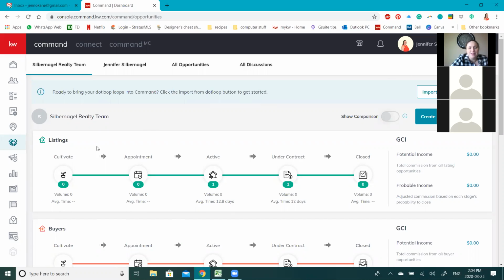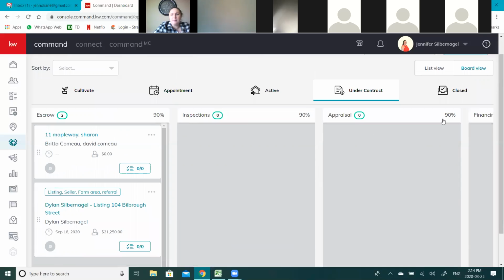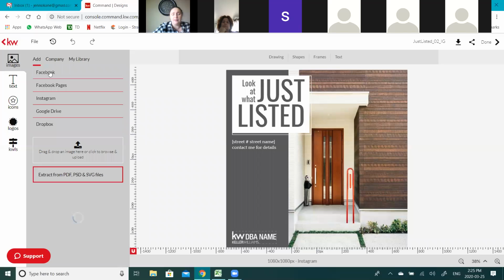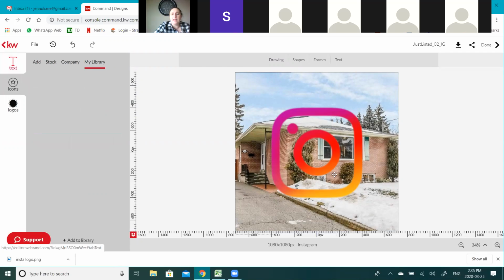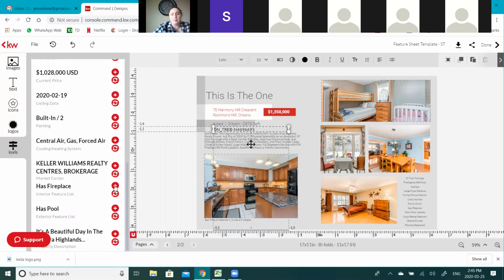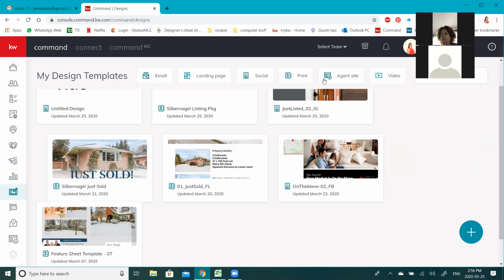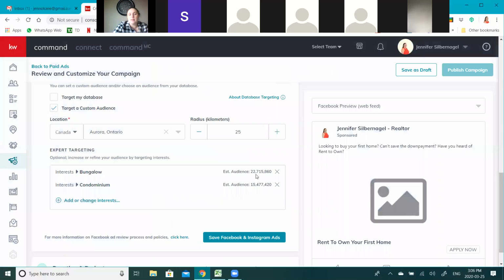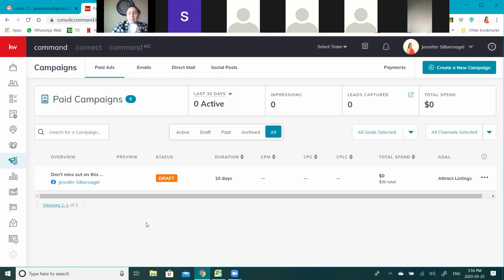KW Command - Opportunities, Design Centre and Online leads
Command Webinar on how to use opportunities, how to find and edit designs in the design centres, how to create and run paid ad campaigns and a quick overview of the Kelle app.